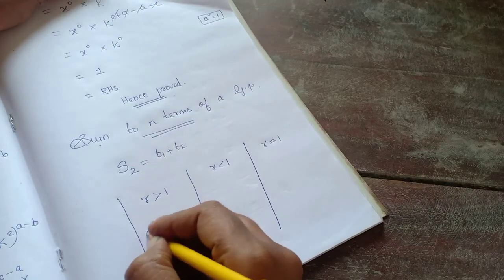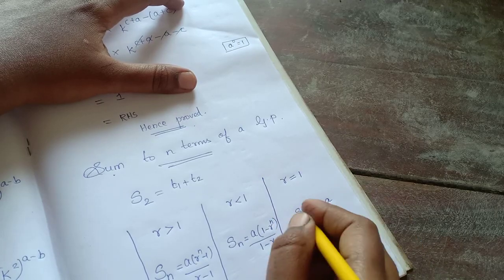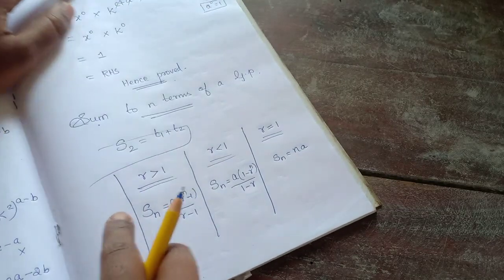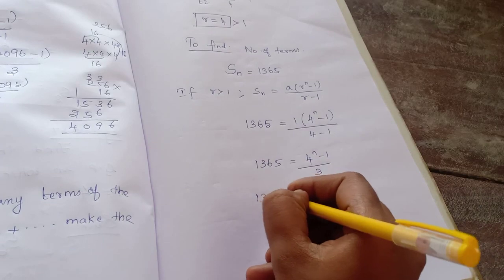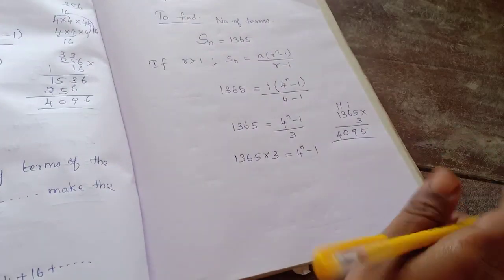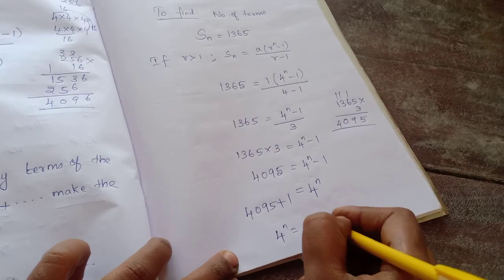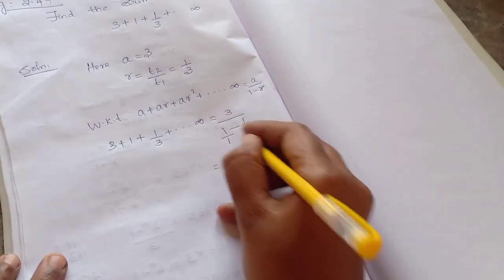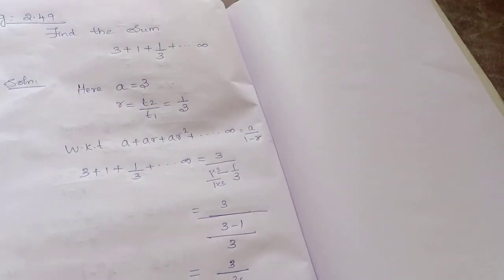Grade X - Maths || Chapter 2 Geometric Series 08/01/2021 || Online Class, Bethlahem Matic school